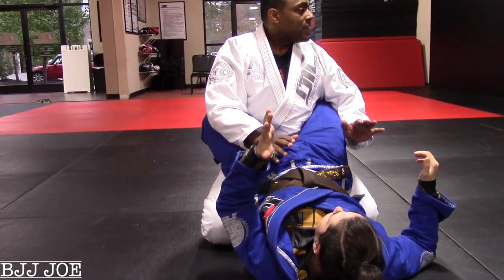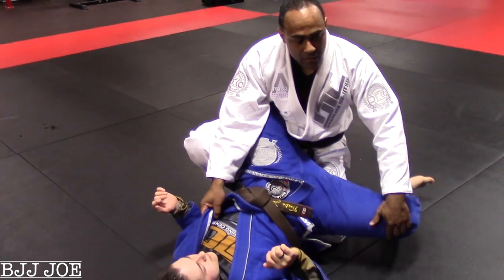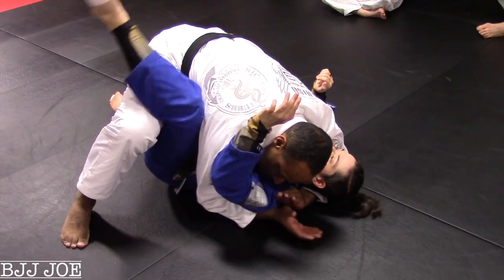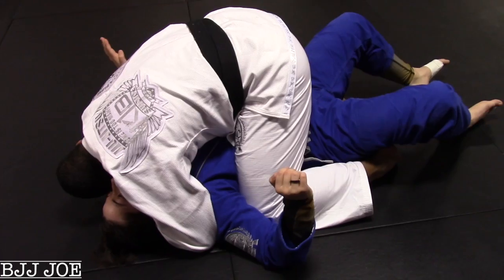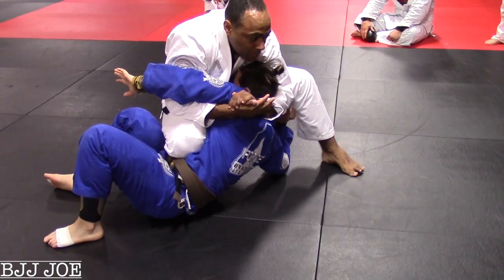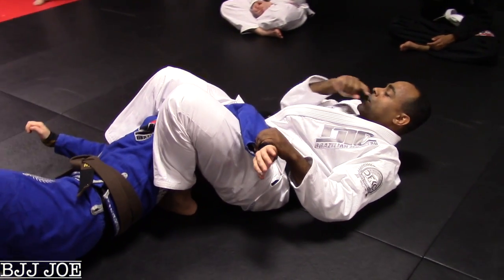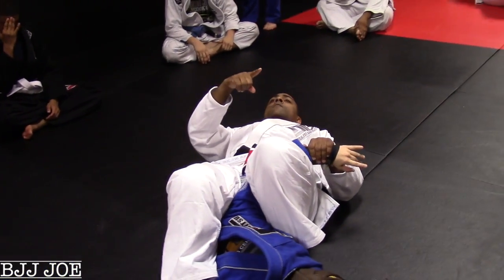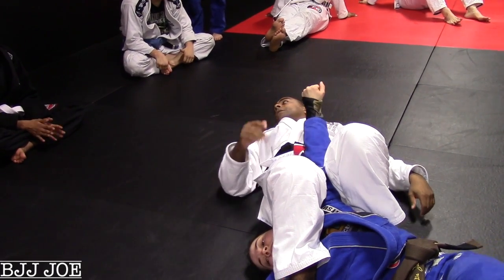Closed Guard Pass: Frogger Pass and Arm Bar with Professor Ricardo Tubbs Chesapeake, VA BJJ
Professor Ricardo has been training Jiu Jitsu since 2006. He began training as way to remain physically fit. He soon found his true passion in this martial. He has competed in several IBJJF and local tournaments and competed at IBJJF Worlds. He is an active duty Navy Officer and owner of Da Firma Training Center and Da Firma Kimono Company.